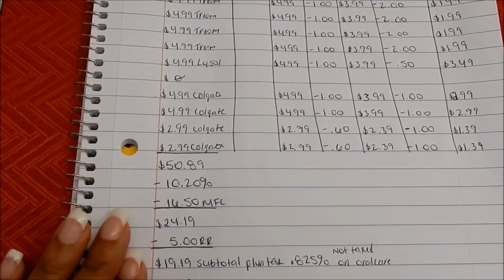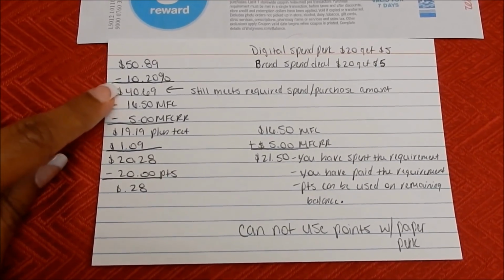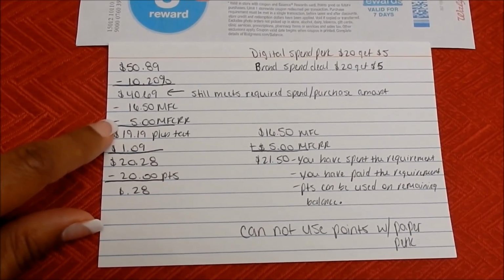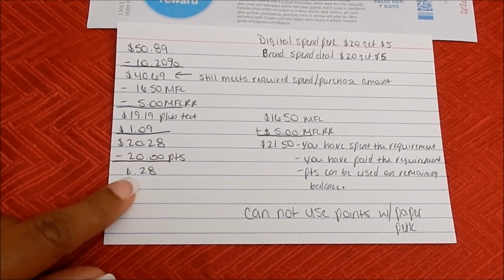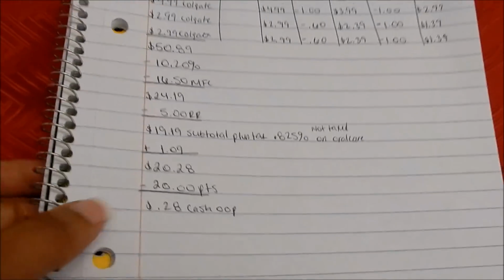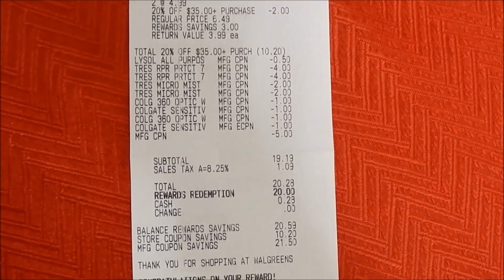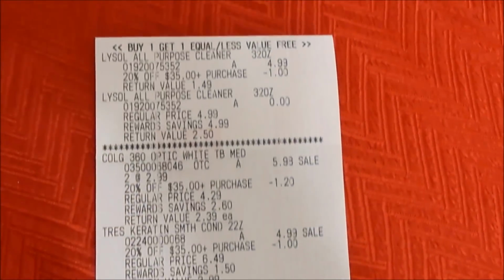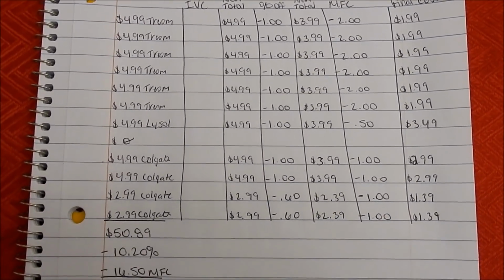NEW DIGITAL PERK**15% OFF $25 || INSTORE OR ONLINE || WALGREENS COUPONING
15% OFF $35 Walgreens haul stacking perks. In this video I explain how to best use digital percentage coupons.

My Ibotta Code: Join Today!